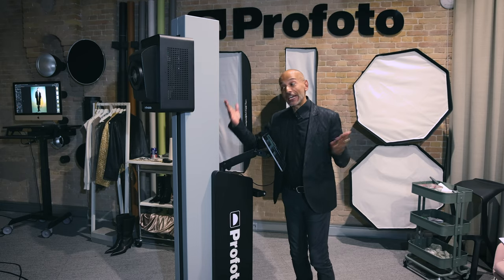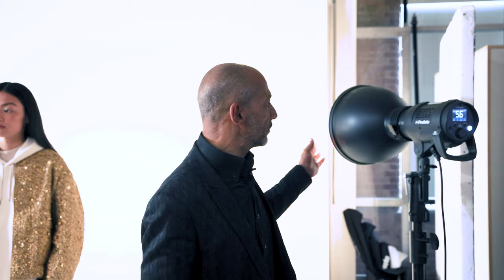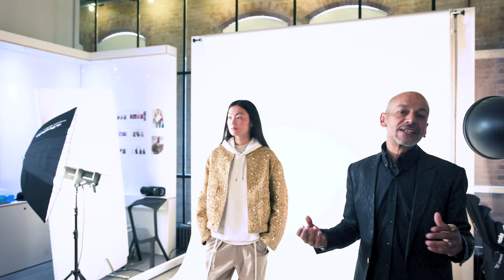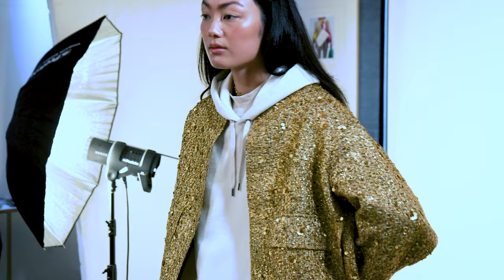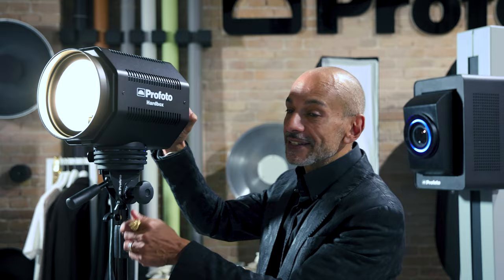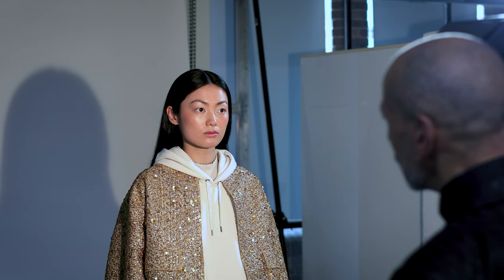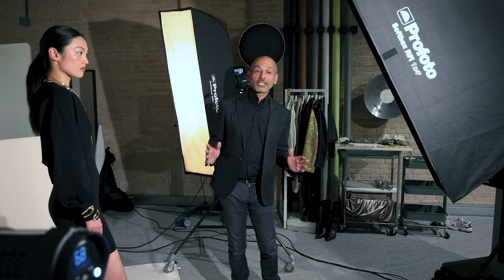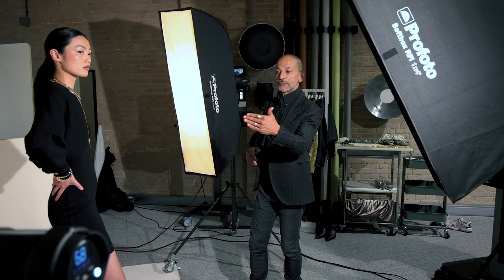Elevating your product page content with Andrea Belluso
Watch Andrea Belluso explore creative ways to elevate product content for e-commerce and editorial with Profoto Elevate.

The dynamic realm of e-commerce content creation requires brands to provide an experience for their customers and step away from merely functional commercial imagery. By experimenting with creative lightshaping techniques, brands can build a distinct visual language that not only enhances product appeal but also fosters brand loyalty.

About Profoto Elevate:
Designed to support ambitious brands in creating exceptional content, Profoto Elevate blends creative flexibility with studio automation. Unleash your creative potential and elevate your photo and video production for e-commerce and editorial. Use one setup to capture creative editorials and style-guide-based content while maximizing your productivity and minimizing downtime.